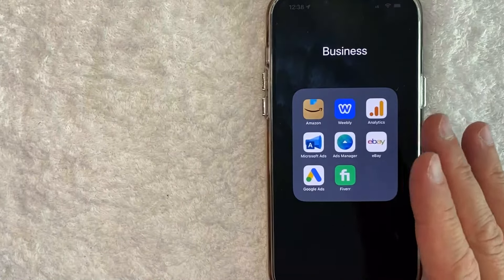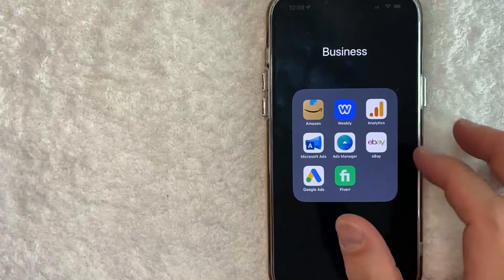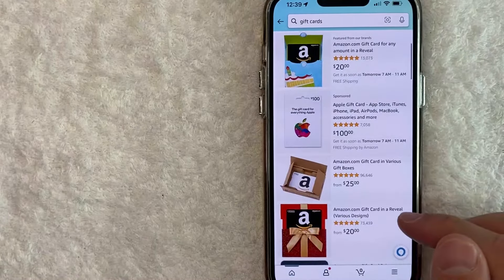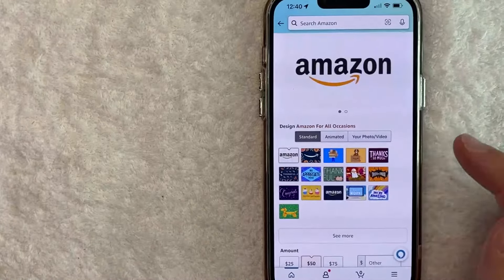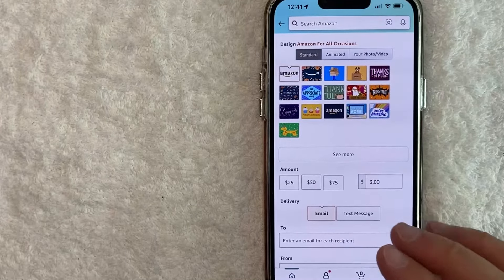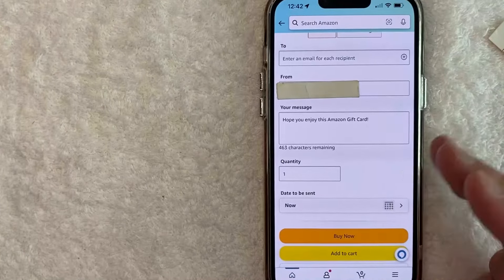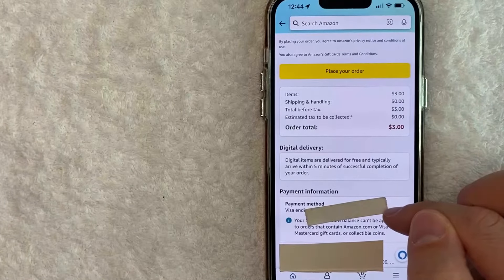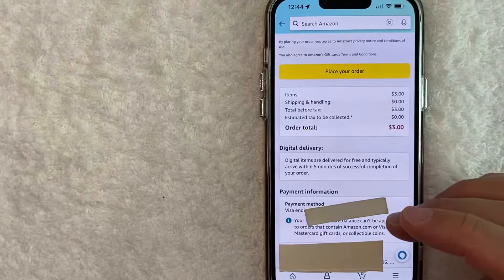✅ How To Send An Amazon Gift Card 🔴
Amazon.com, Inc. is an American multinational technology company that focuses on e-commerce, cloud computing, digital streaming, and artificial intelligence. It has been referred to as "one of the most influential economic and cultural forces in the world", and is one of the world's most valuable brands. It is one of the Big Five American information technology companies, alongside Alphabet, Apple, Meta, and Microsoft.